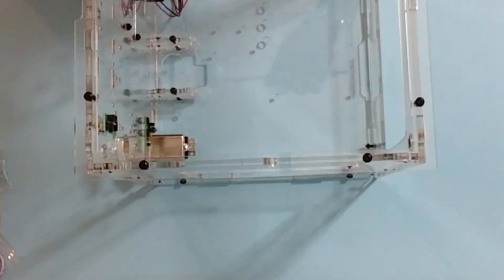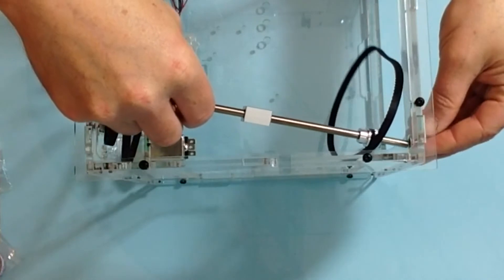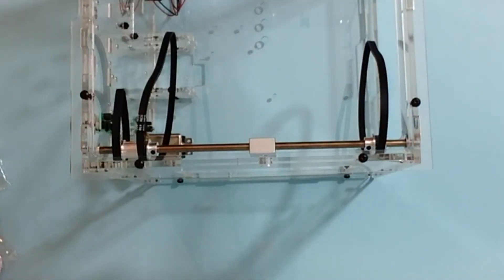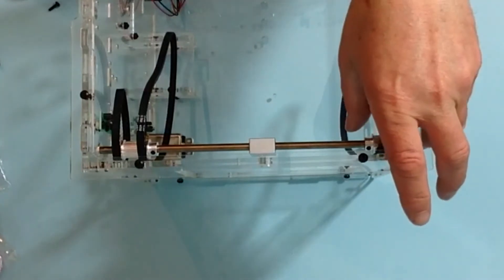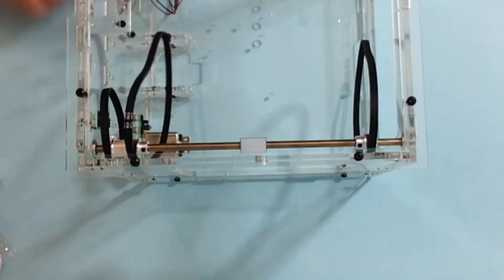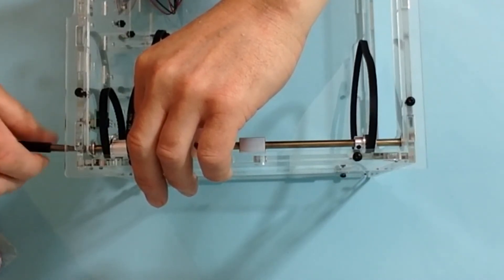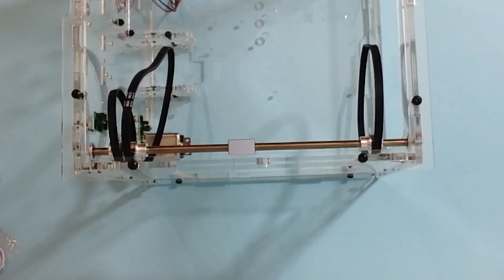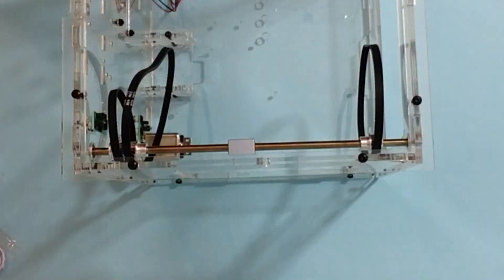Official idbox 3D Printer Build Diary - Pack 4, Stage 14